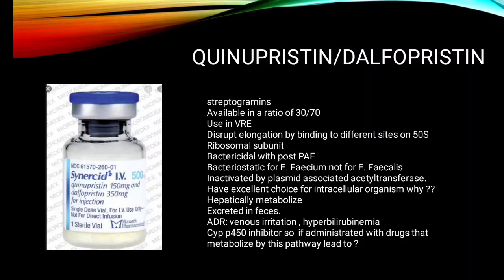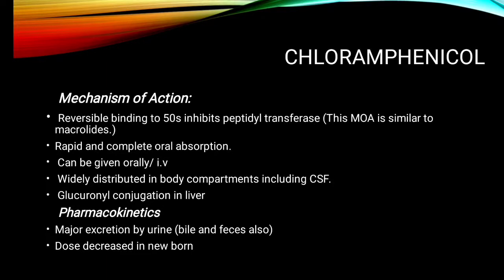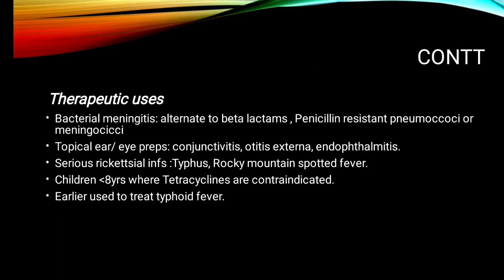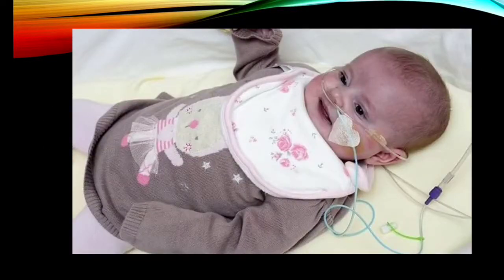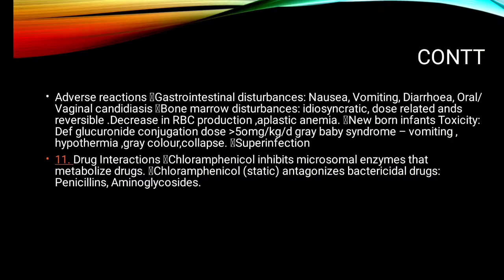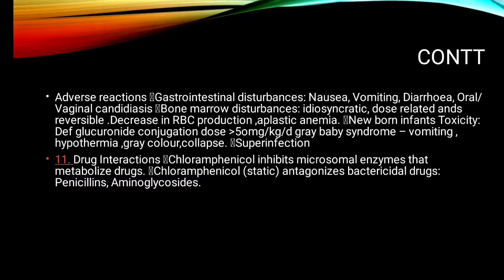Quinupristin/ Dalfopristin | chloramphenicol | Clindamycin | 3 topics in 5 Mins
protein protein synthesis inhibitor last part
important topic and points for the preparation of screening test and interview

TOPIC COVERS

QUINUPRISTIN/DALFOPRISTIN
CLINDAMYCIN
CHLORAMPHENICOL

BIG SUPER HYPERSENSITIVITY

B : BONE MARROW DEPRESSION
I : IRRITATIVE EFFECTS LIKE NAUSEA VOMITING DIARRHEA PAIN AT INJECTION
G : GRAY BABY SYNDROME
SUPER : SUPER INFECTION
HYPERSENSITIVITY REACTION LIKE - RASHES FEVER ANGIOEDEMA